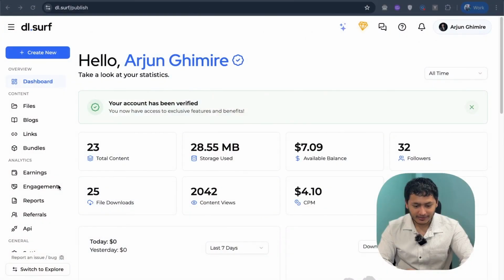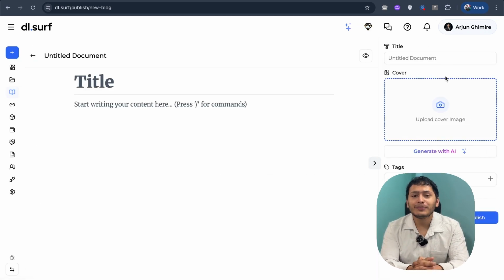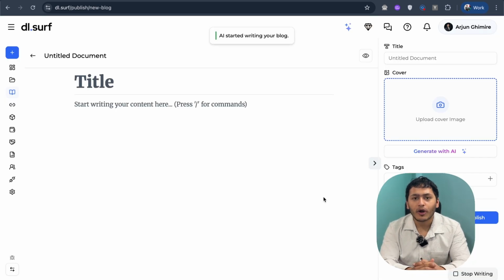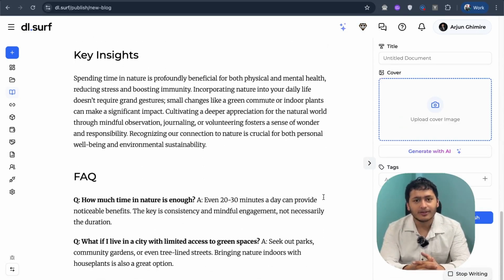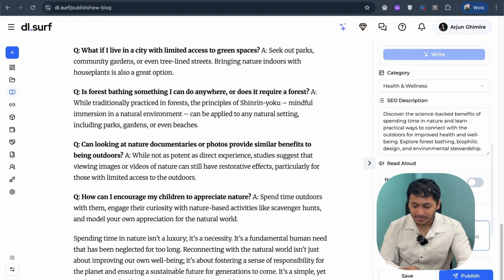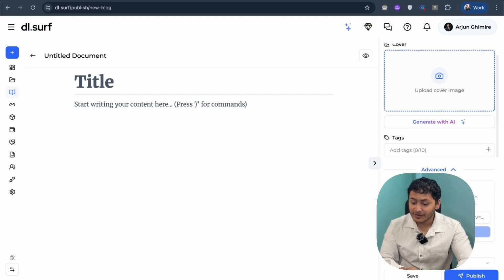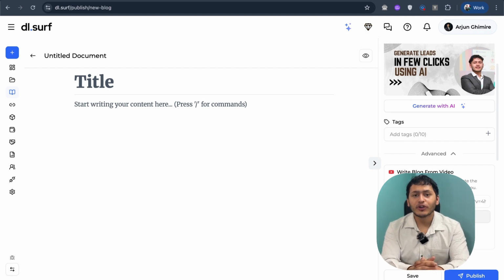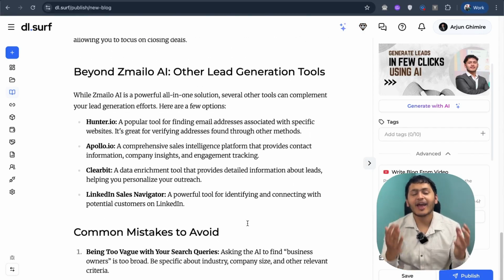Introducing AI Blog Feature in dl.surf: Convert your You-tube videos Into Blogs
Turn Your YouTube Videos Into Ready-to-Post Blogs with dl.surf AI

In this video, we walk you through dl.surf’s AI Blog feature, a simple tool that helps creators convert their existing YouTube videos into structured blog content using just a video link.

🎯 Whether you are a content creator, educator, coach, business owner, or digital builder, this feature helps you repurpose your video content into written blogs without starting from zero.

Your video already has value.
dl.surf AI helps you turn that value into another piece of content.

We’re not just storage.
We’re building smarter creator tools that help you organise, repurpose, share, and earn from your digital content.

→ How to use the AI Blog feature
→ How to convert a YouTube video into a blog
→ How creators can repurpose existing content
→ How dl.surf helps save time in content creation
→ How AI can support your creator workflow

🚀 dl.surf AI Blog Feature – From Video to Blog in Minutes

dl.surf is making content repurposing easier for creators. Instead of letting your YouTube videos stay only as videos, you can now turn them into blog-style content that is easier to share, publish, store, and reuse.

Whether you are creating tutorials, educational videos, product updates, podcasts, reviews, or explainers, dl.surf AI helps you create written content from your existing YouTube links.

🎯 Why Use dl.surf AI Blog?

Create blogs from YouTube videos ✍️
Save time on writing and editing ⏱️
Repurpose content for websites, newsletters, and social media 🌐
Make your video content easier to read and share 📖
Build more value from the content you already created 🚀
Use AI to support your creator workflow 🤖

💸 Start Your Creator Journey

🫂 Join the dl.surf Community

Be part of something bigger.
Get early access, shape the roadmap, test new features, and connect directly with our team:

📣 Your voice matters. Shape how dl.surf evolves.

🌐 Follow Us for Updates & Stories

→ AI feature walkthroughs
→ Creator monetization tips
→ Product tutorials
→ New feature launches
→ Content repurposing ideas
→ Product demos & user stories
→ Creator workflow tips
→ Major update walkthroughs